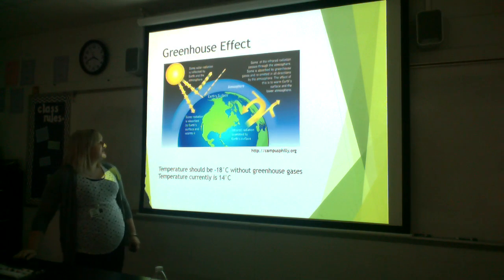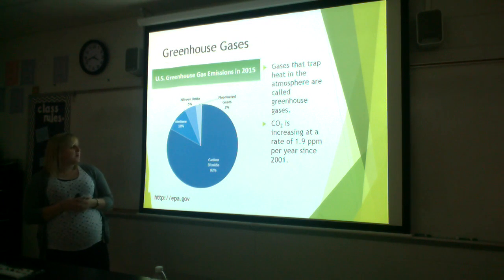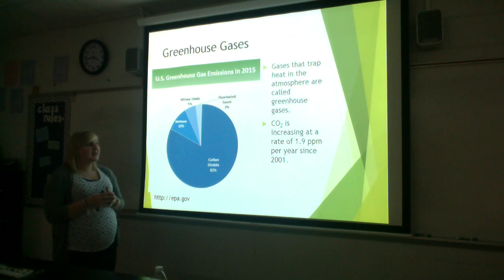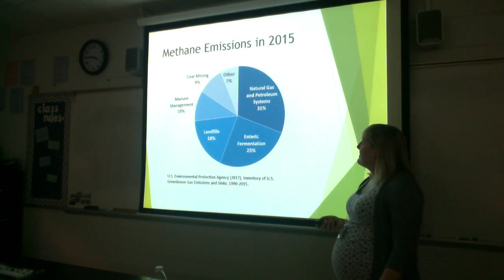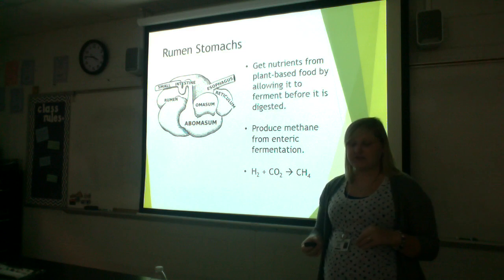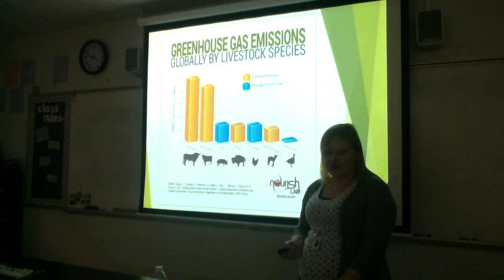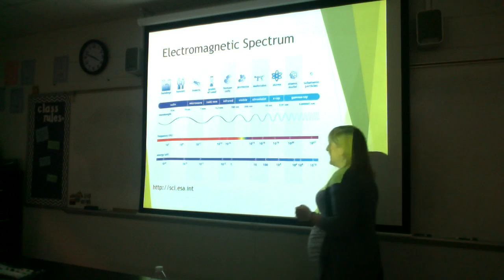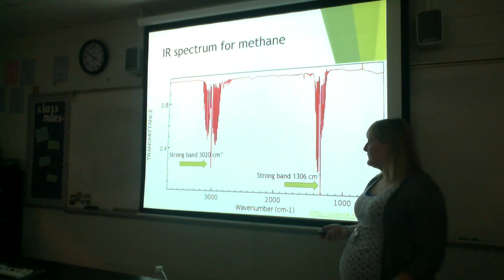Spectroscopic Analysis of Dairy Cows on Global Warming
This video is about Spectroscopic Analysis of Dairy Cows on Global Warming